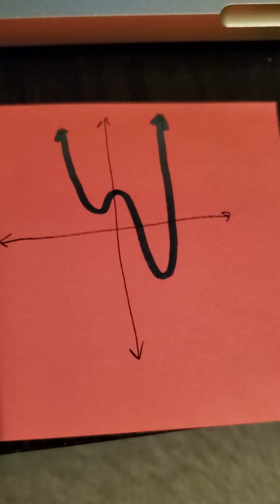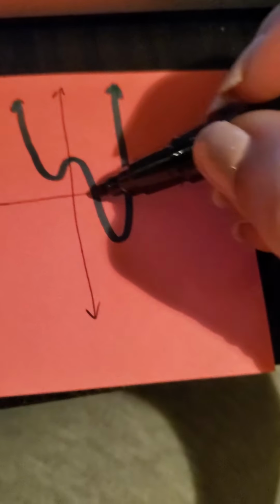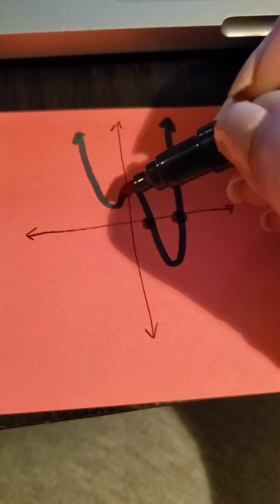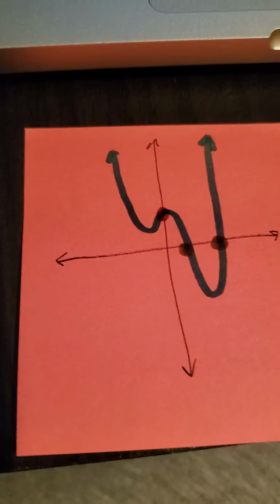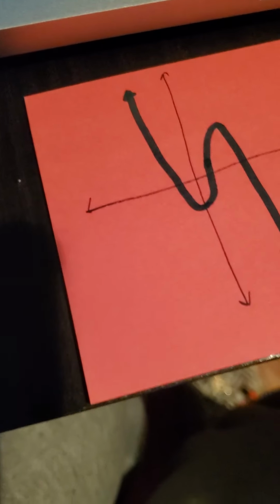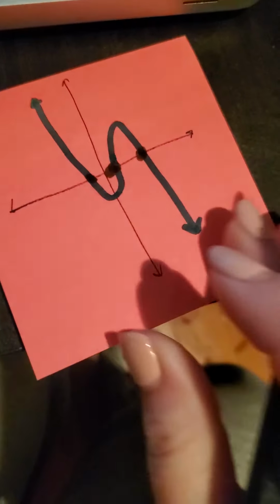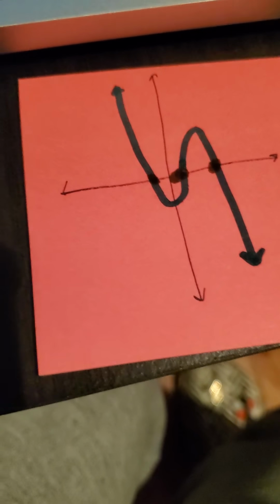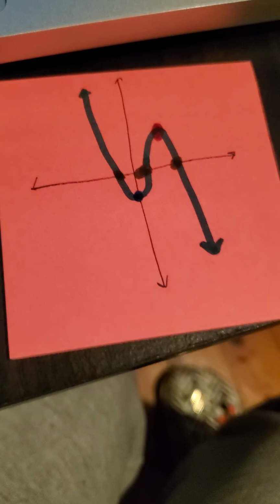Alg2 NTI Day #25